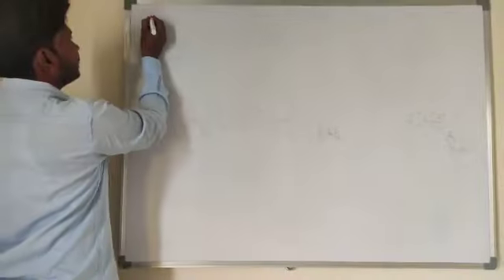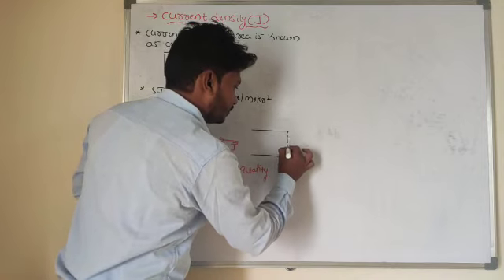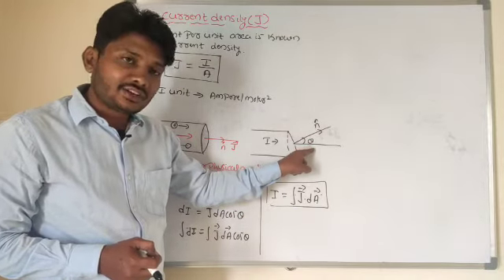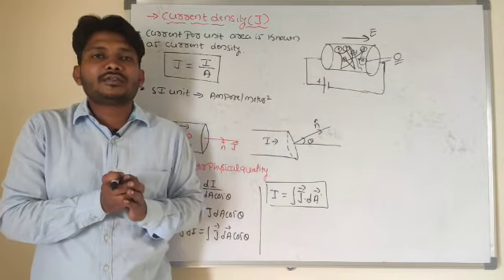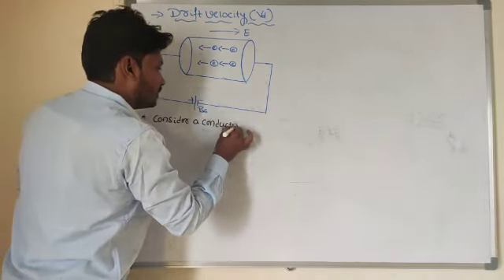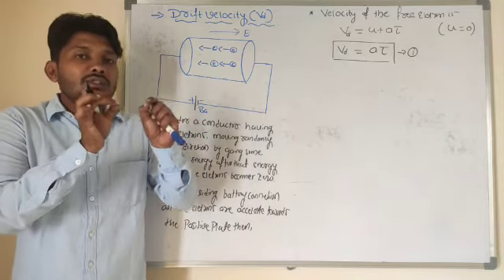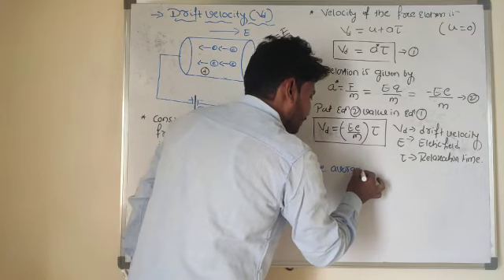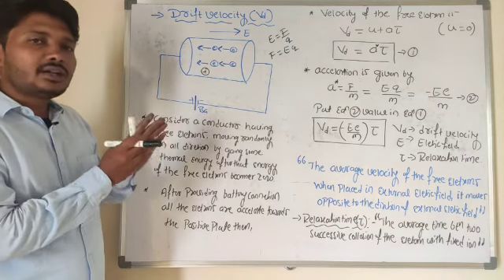L#2 Current density and Drift velocity|Class-12